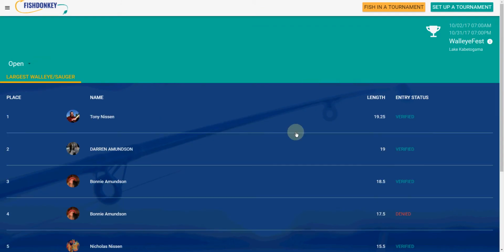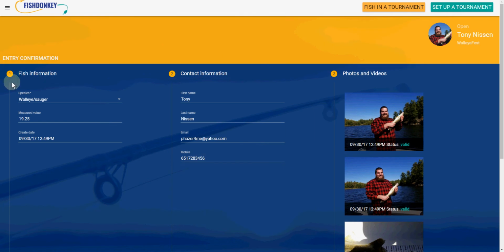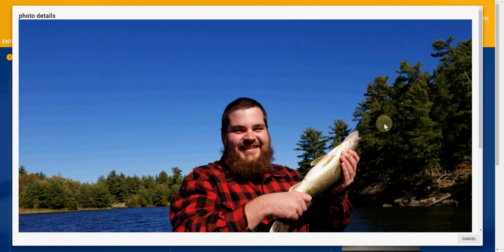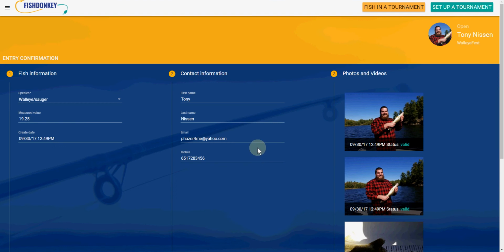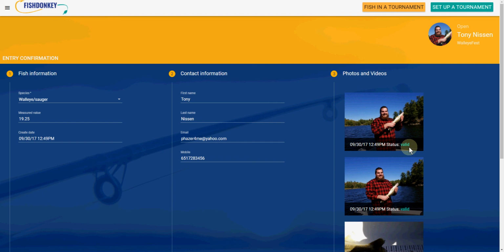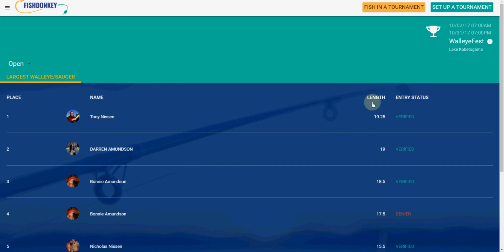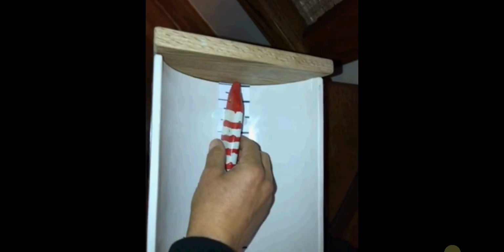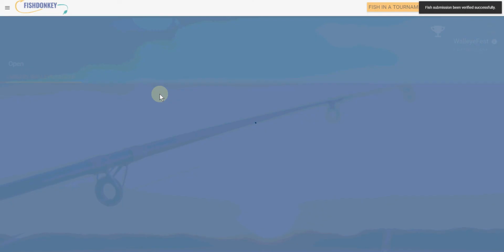How a Host Verifies Fish on the FishDonkey App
Host verifying fish on FishDonkey App.